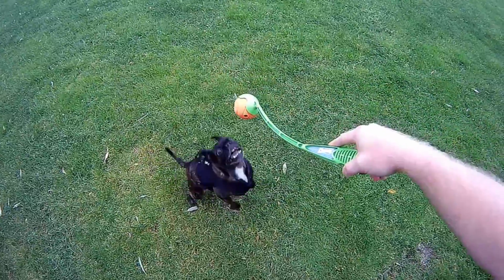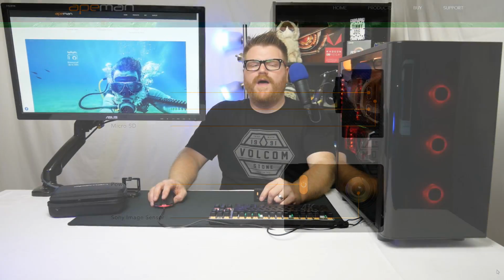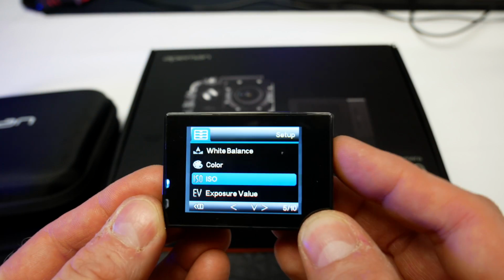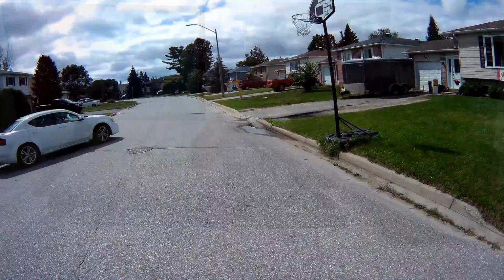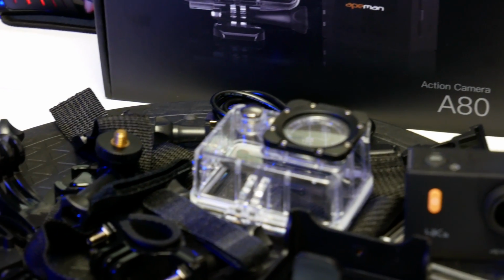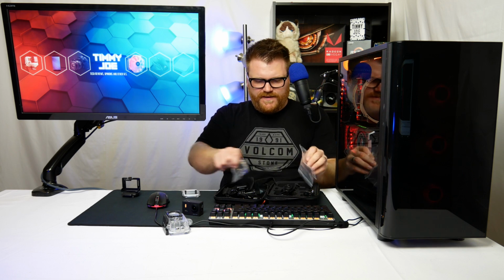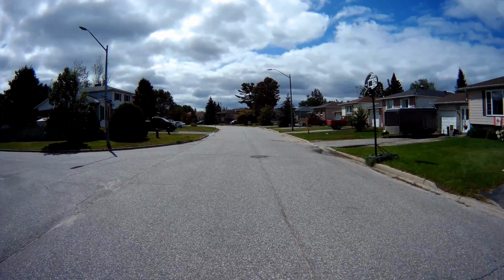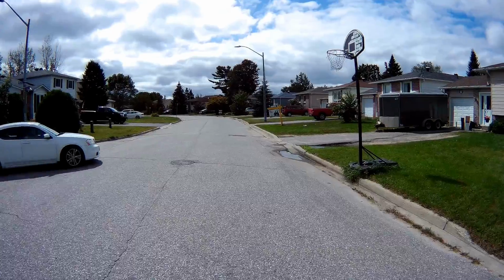$80 GOPRO KILLER?!? - Apeman A80 Action Camera Review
APEMAN 4K Waterproof Sports Action Camera 20MP Wi-Fi Action Cam 2.0 Inch LCD Screen 170 Wide-Angle Dual 1050mAh Batteries with Portable Package Waterproof Case and Kit of Accessories Review - It's a pretty decent Action Camera for $80 bucks! (Kung-Fu movie @ 5:17 ends at 5:47 lol)

USA:

4k Apeman A80 Action Cam
Cheaper 1080p
Battery Charger

Battery Charger

Vivo V06 White
Vivo V06 Black
Vivo 24k PSU

Arctic Accelero Twin Turbo
Arctic Xtreme
MyDigital SSD BPX 480gb NVMe
MyDigital SSD BP5e 1tb SSD
GeIL Evo X RGB Ram
Ballistix Sport Ram